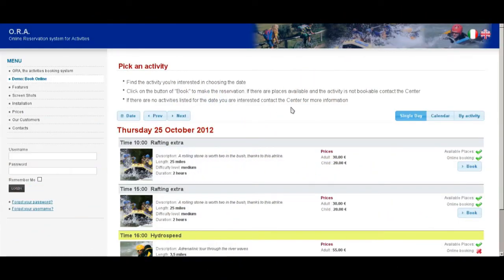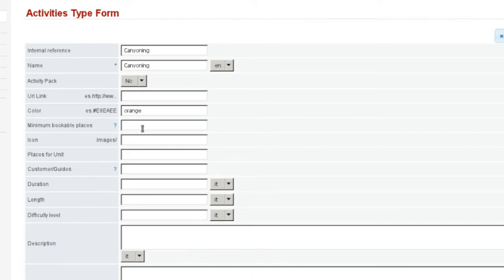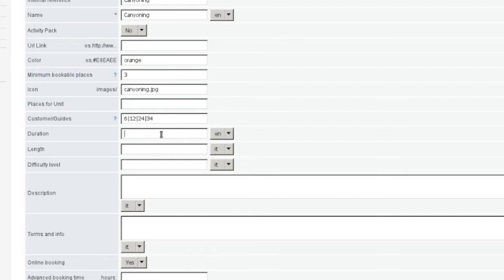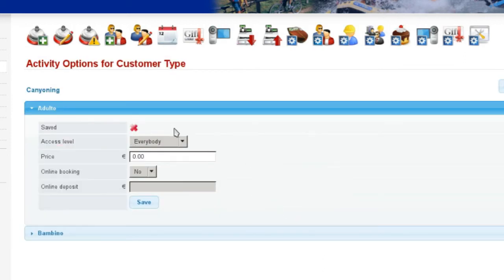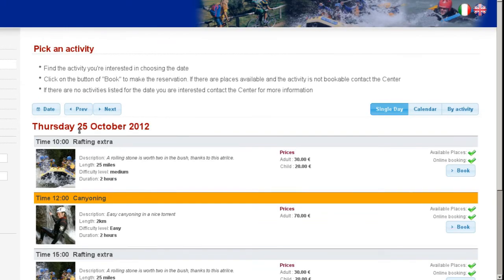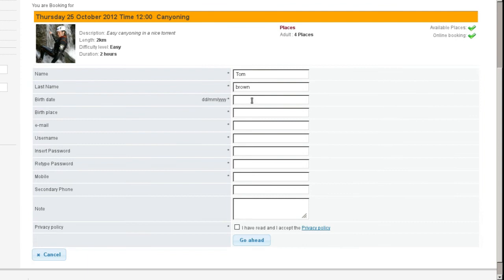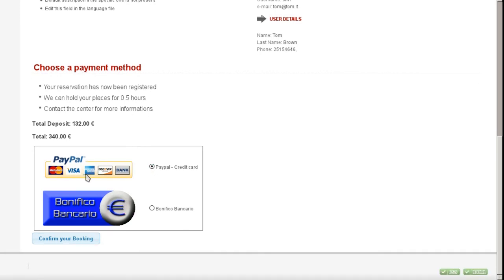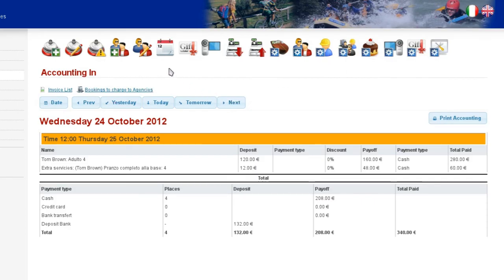ORA, Online Reservations system for Activities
This software can organize the bookings for activities centers and accept online reservations. ORA is the most powerful software for activities centers.